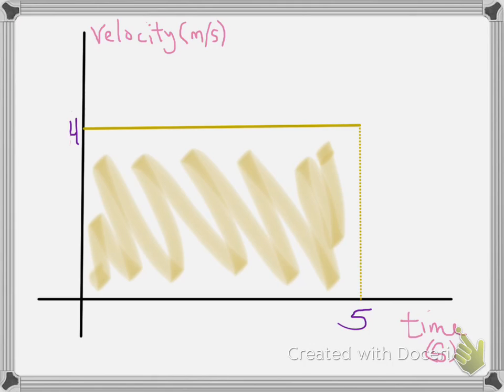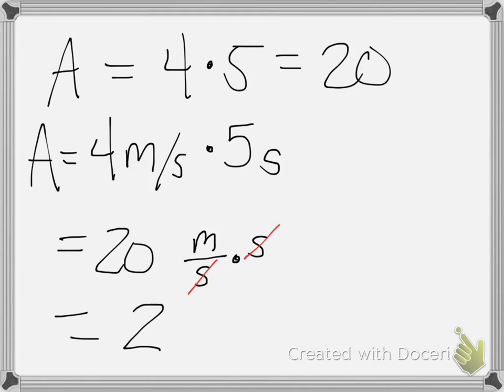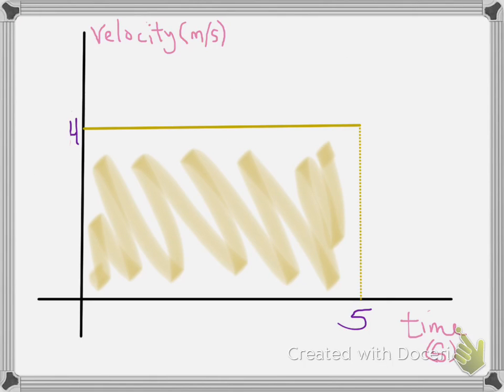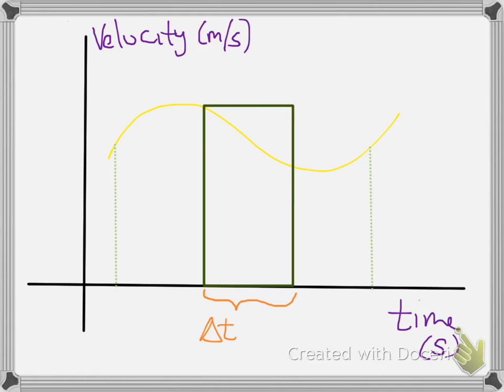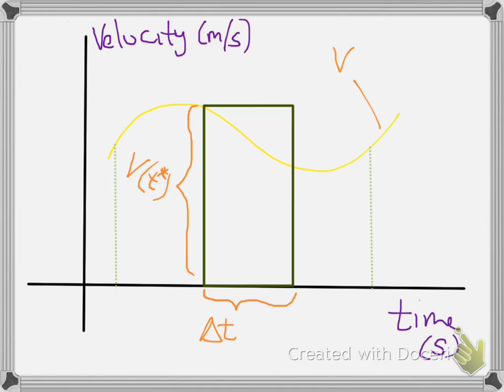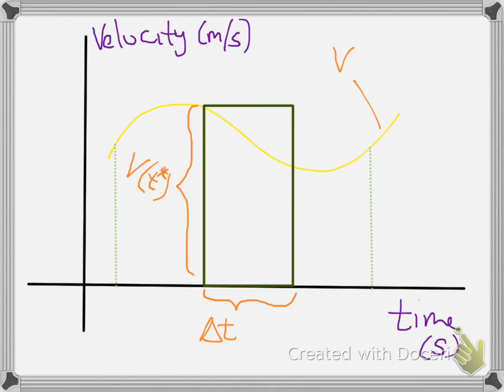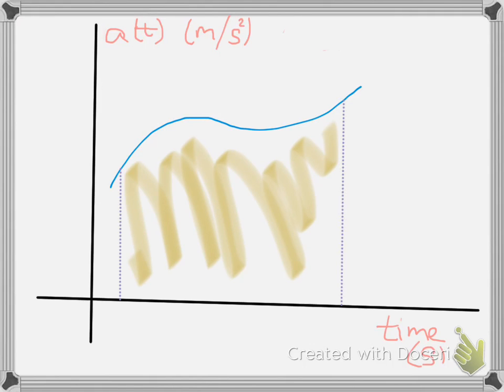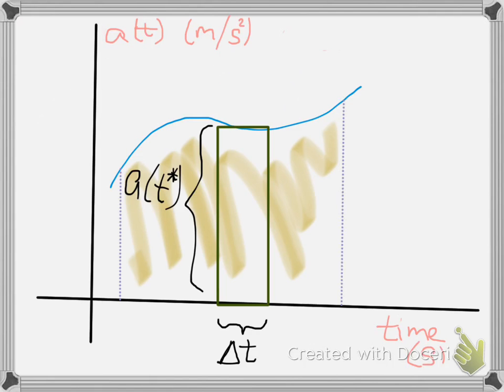Sect. 5.1 Part 2